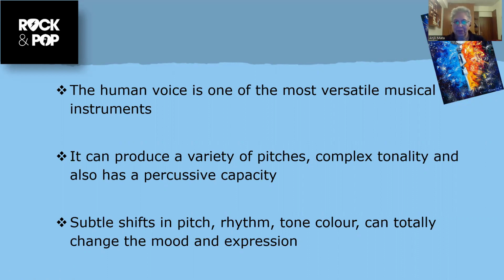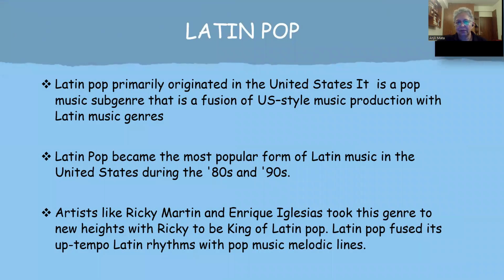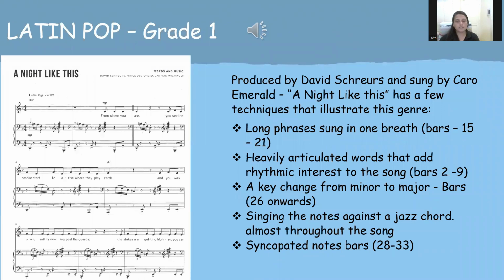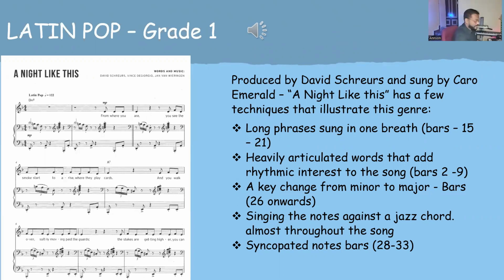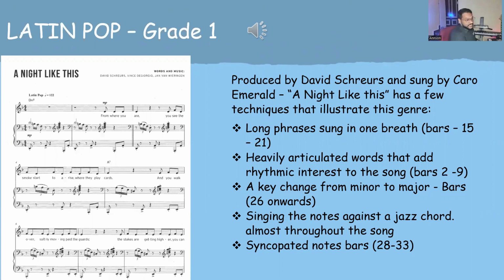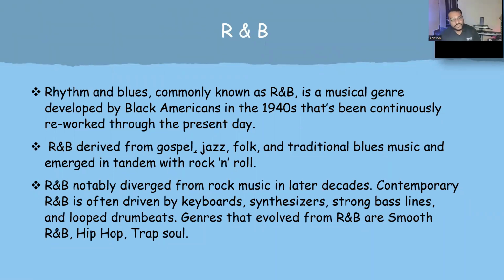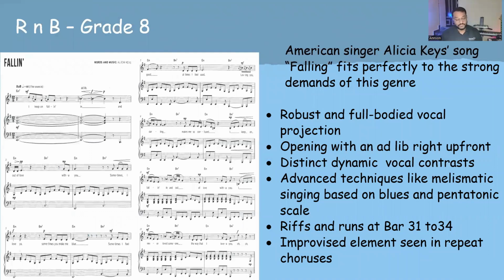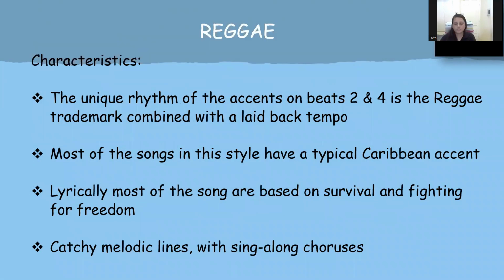Stylistic Techniques Vocals | Rock & Pop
Stylistic Techniques Vocals